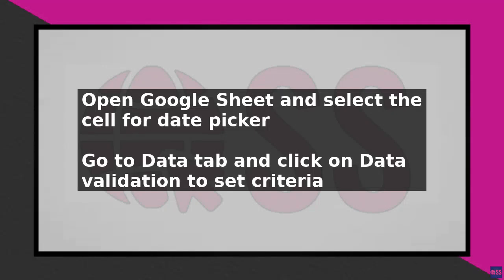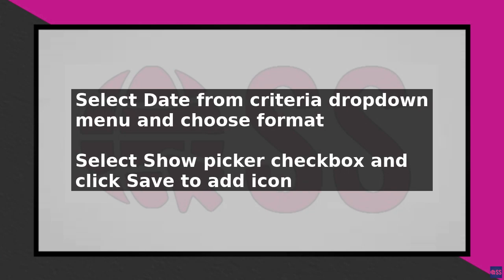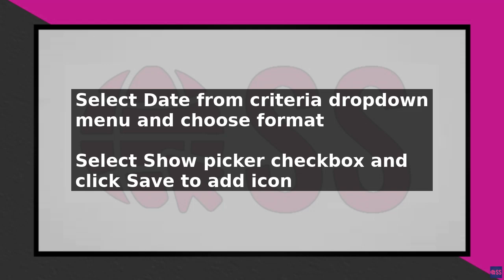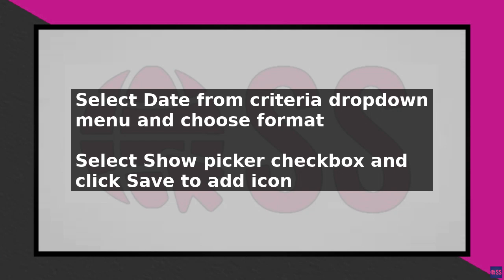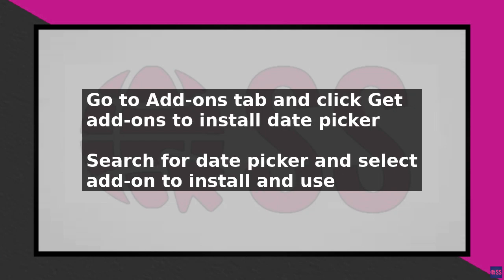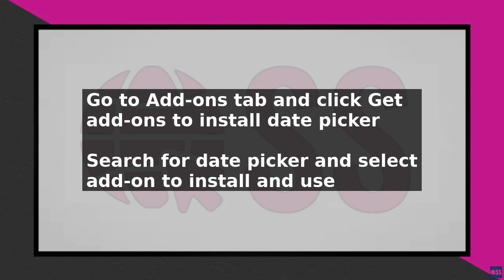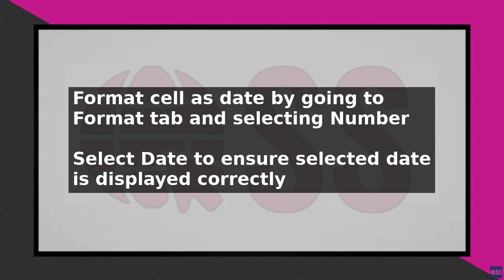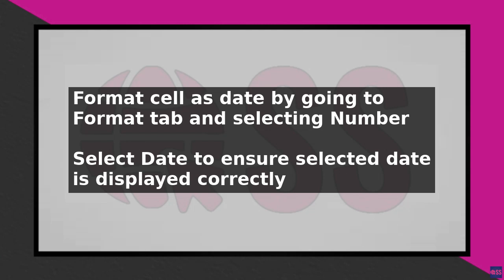Add A Calendar Date Picker In Google Sheets (2025)